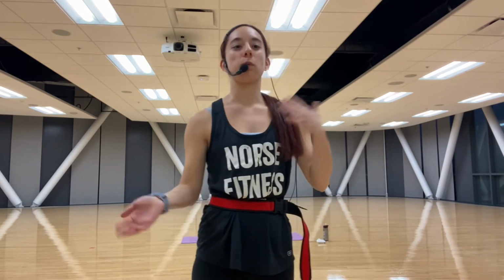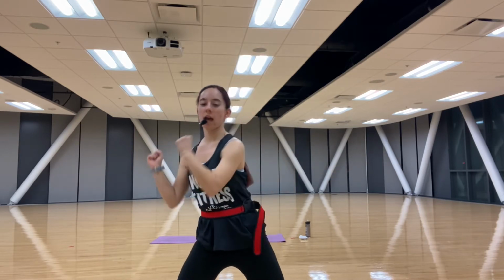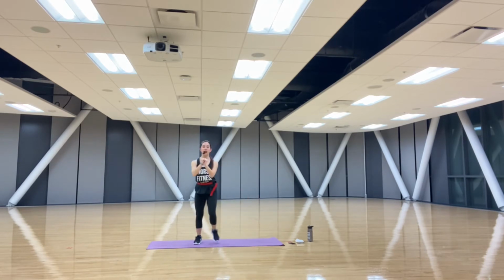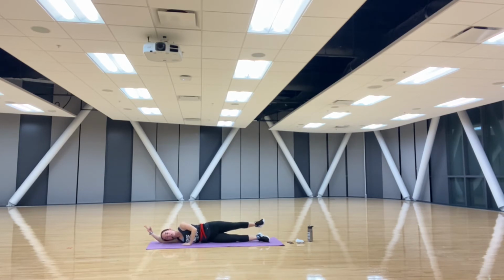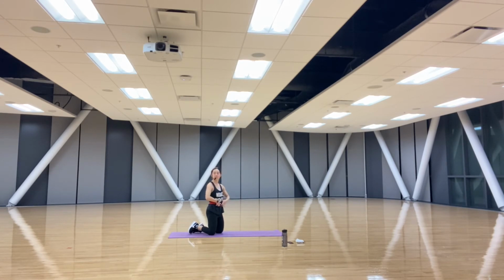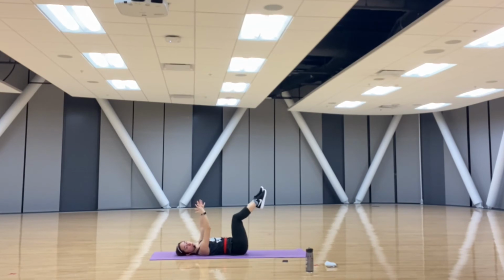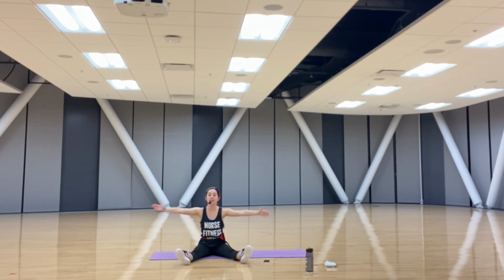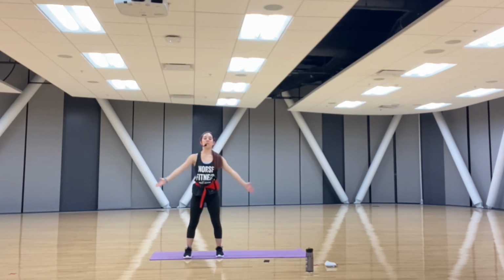Butts & Gutts!!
Here’s my Butts & Gutts workout!! All you need is a Matt/ soft space!! Enjoy! This class focuses on targeting and sculpting the core and lower body!! 2 rounds for each section!  You got this!

Warmup:
1) 5 transverse twists, 5 oblique drops
2) 5 narrow squats into 5 calf raises
3) lunge, two knee raises (crunches) x3 to the Right switch and repeat the Left
Lower:
1) Side lunge/passé/back kick/passé x8
2) curtsy lunge, squat/jump squat x10
3) side lying kick x 10 R side 2nd round Left.
Core:
1) Side oblique crunches x 10
2) 10 toe touches/10 lower abs/10 dead bugs
3) plank 10 sec (1st round) 15 sec (2nd round), plank with the knee crunching in and extending to the back

Have fun and feel free to do more reps or less reps! It’s your workout! Have fun and thanks for working out with me during these times!